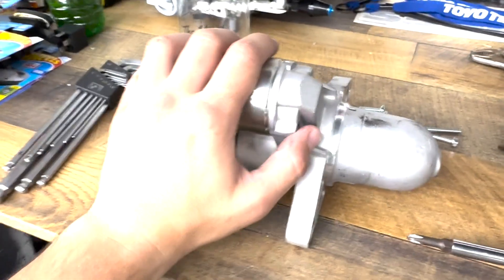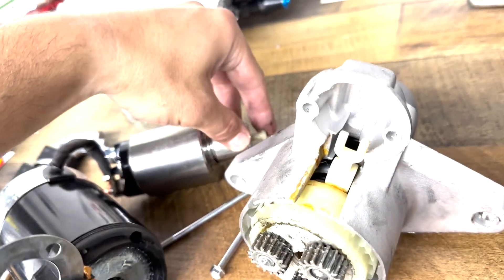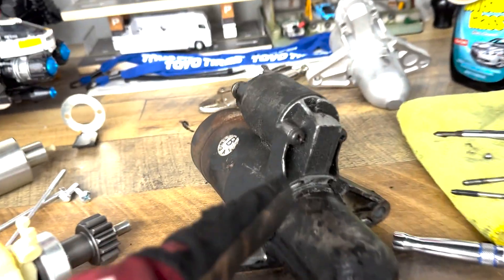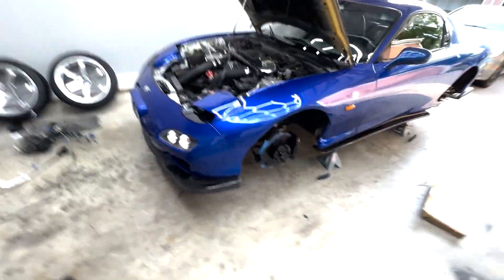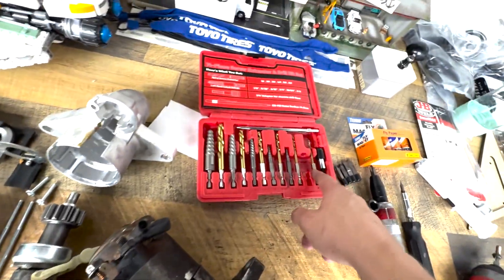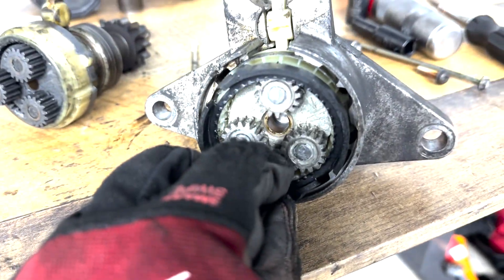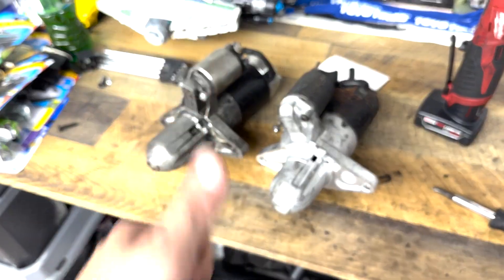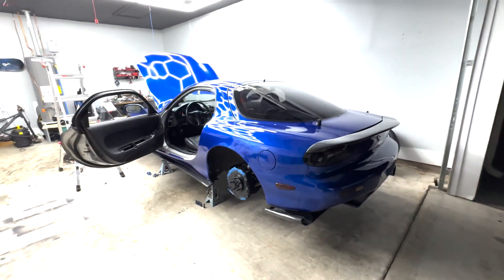RX7 FD RX8 Starter Mod in 10 Mins! EASY Step-by-Step Guide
Happy Thursday yall!

In this video, I will show you how to easily upgrade the starter in your RX7 FD with the guts of an 04-08 R2 RX8 starter in just 10 minutes with a step-by-step guide. This DIY modification will help improve the starting performance of your rotary engine, making it a quick and straightforward process.

Link for Starter

If you want to support and like cool merch, head to my website for nothing but the most quality car-inspired apparel.